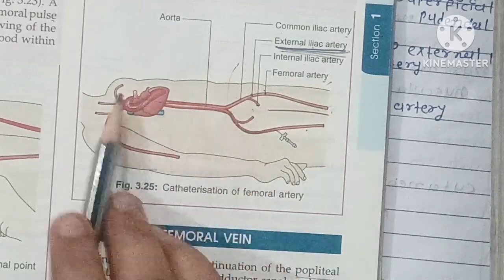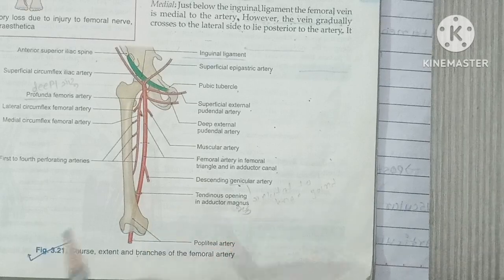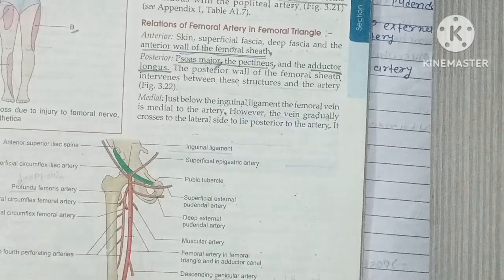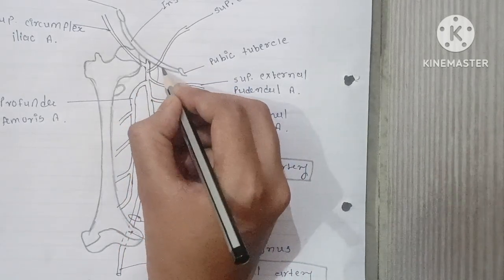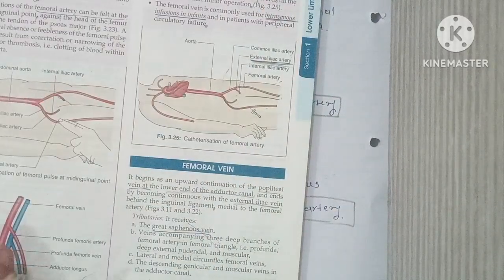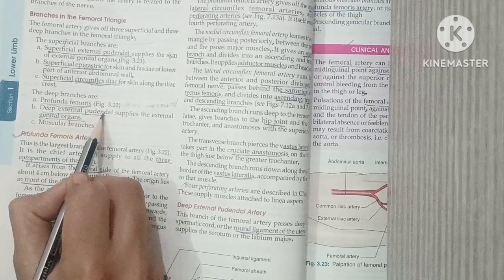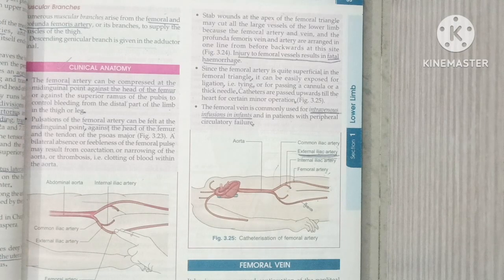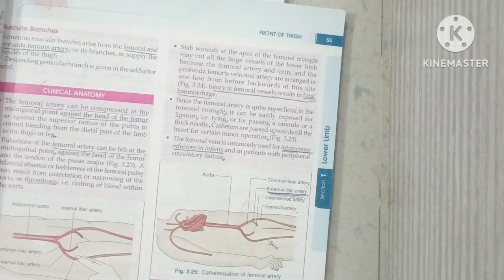Femoral Artery Of Front of Thigh